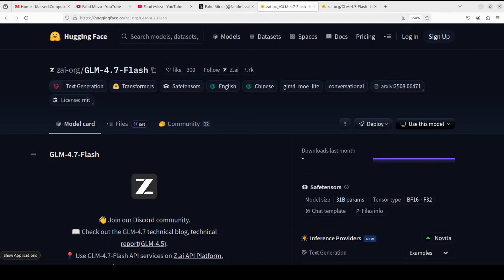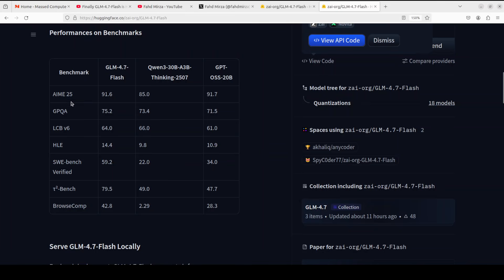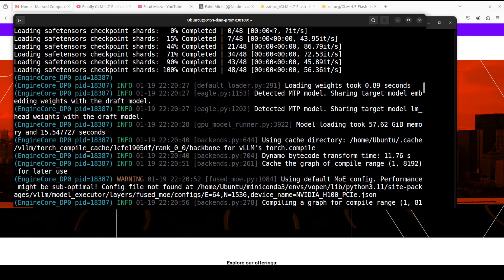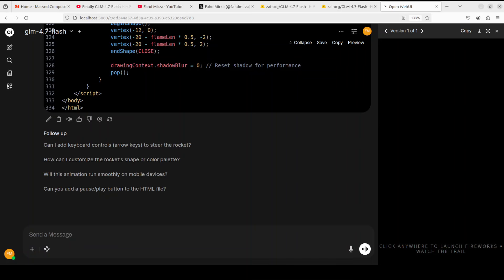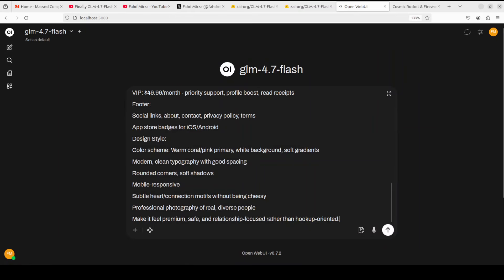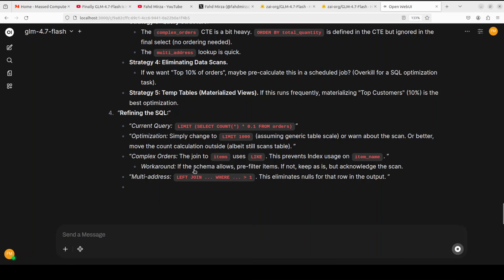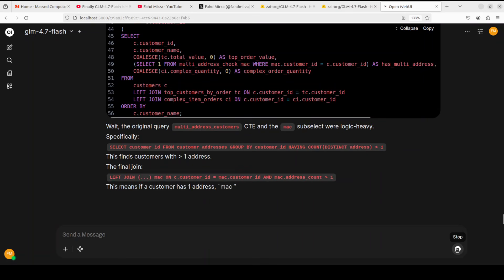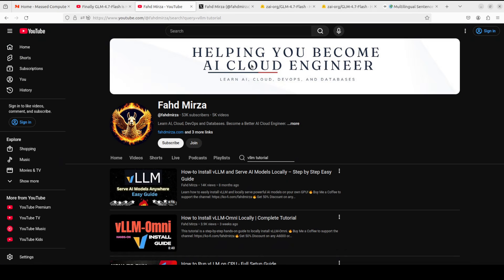Run GLM-4.7-Flash Locally: Step-by-Step Hands-on Guide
This video locally installs and tests GLM-4.7-Flash with vLLM and tests.